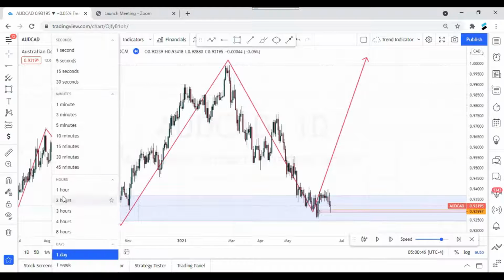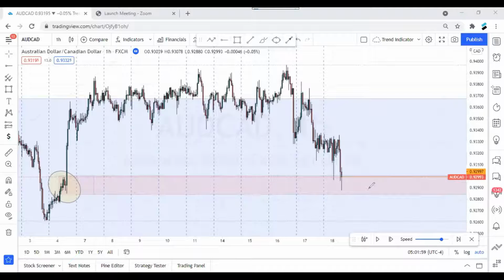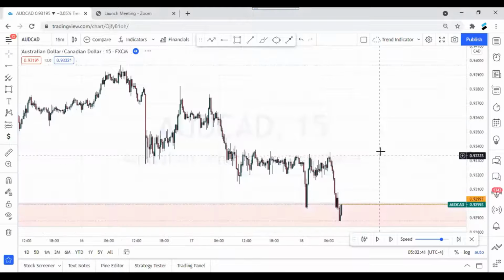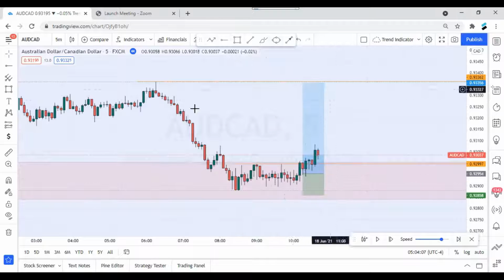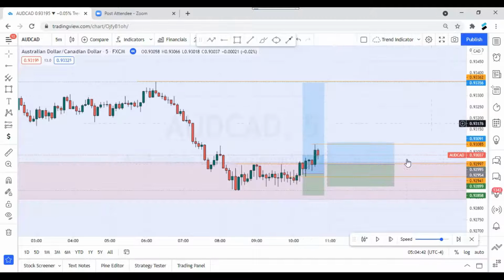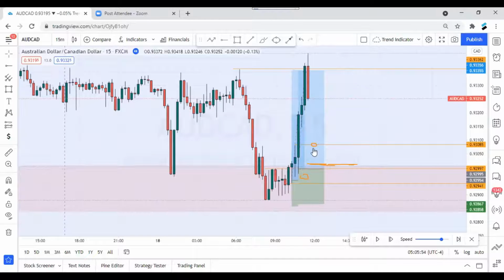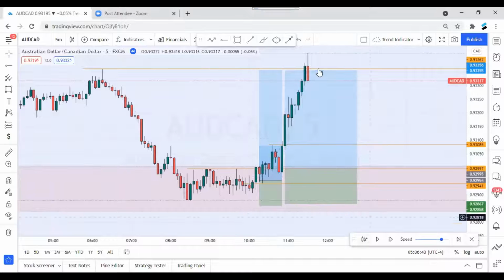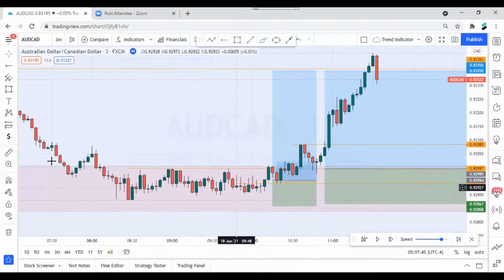What Is Best Time Frame To Enter Trade mp4